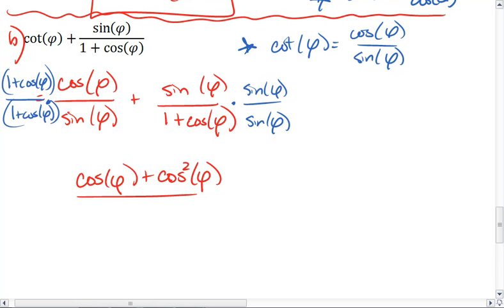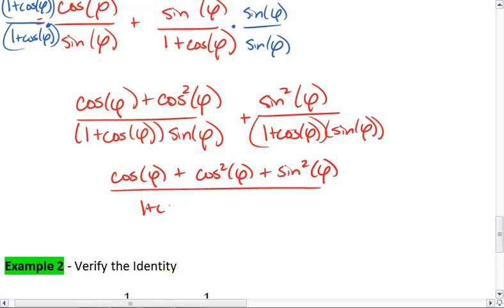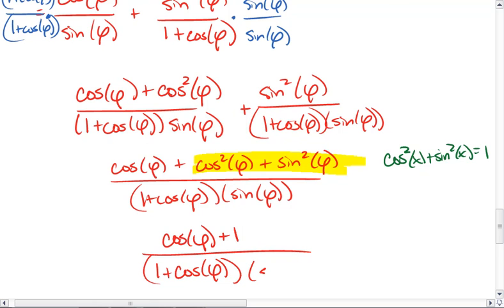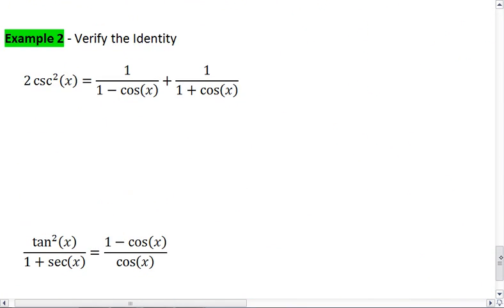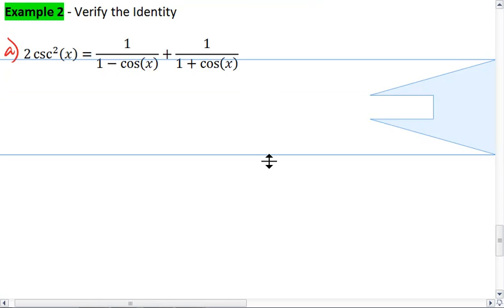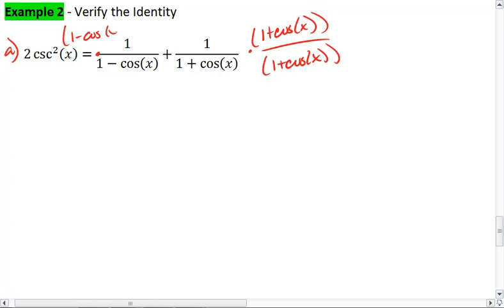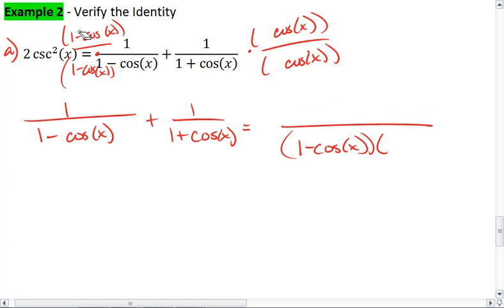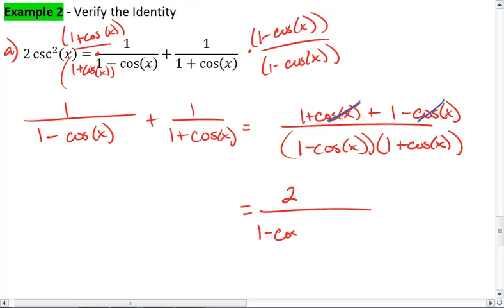PC 7.1b (2 of 5) Simplify and Verify with Trig Identities.mp4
Using trig identities to simplify trig expressions and verify trig identities.